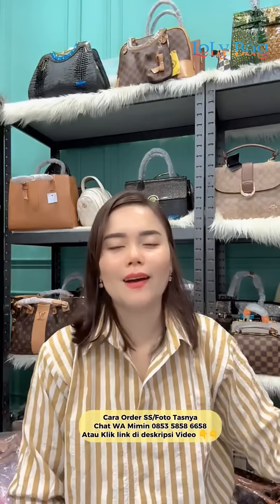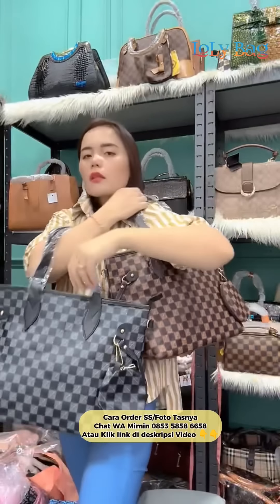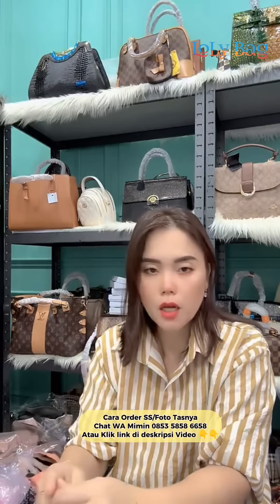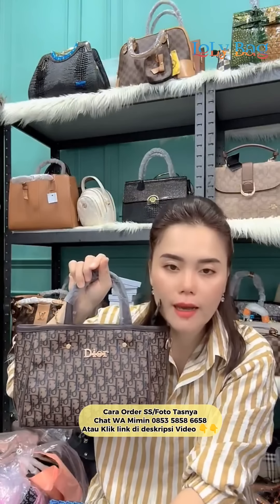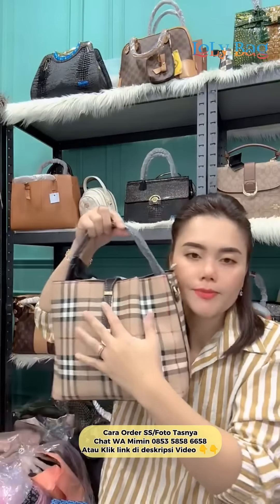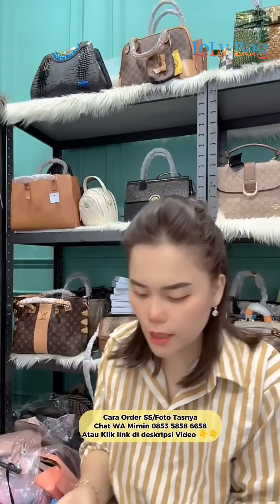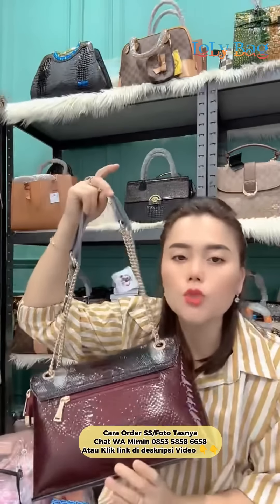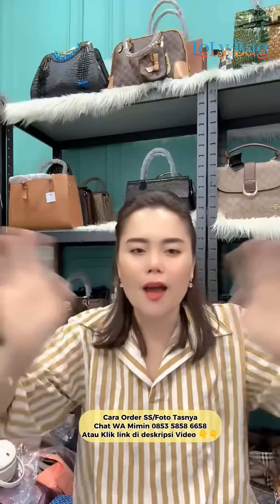Model Tas Selempang Wanita Kekinian ala Korean style Termurah hanya di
Dapatkan Promo dan update terbaru setiap hari
Klik Link diatas ya kakakku